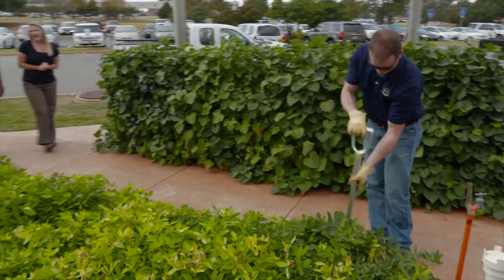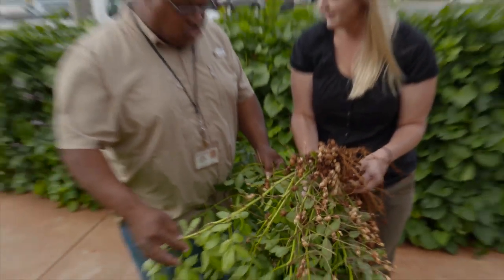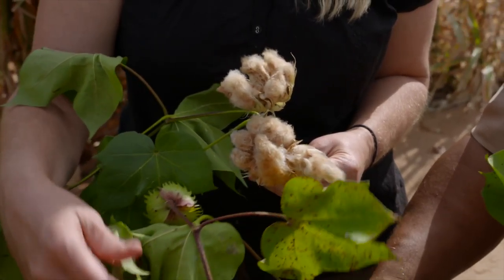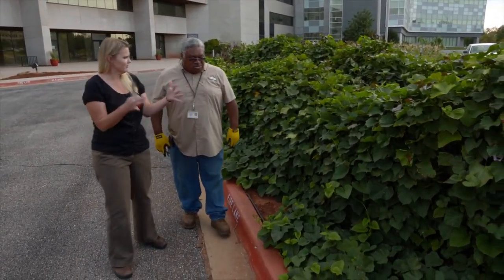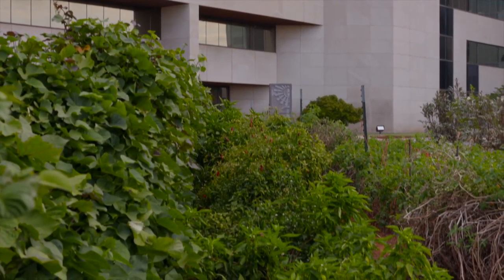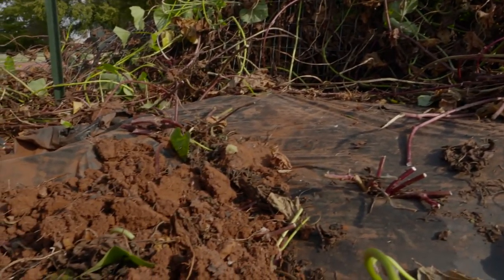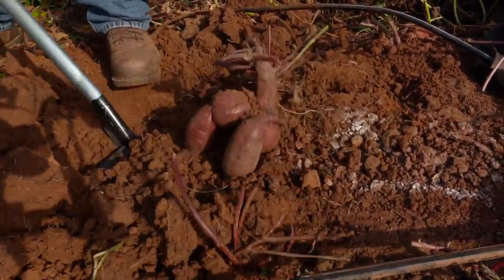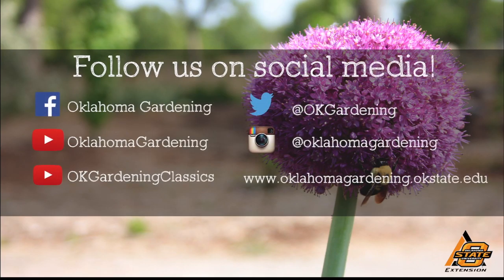Capitol Harvest: Sweet Potatoes, Peanuts, and Heirloom Cotton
Aired: (11/12/16) #4320
Host, Casey Hentges, travels to the Oklahoma Department of Agriculture to help harvest sweet potatoes, peanuts, and heirloom cotton.